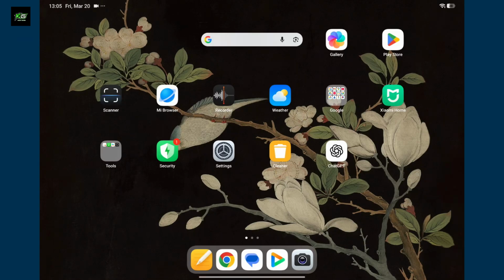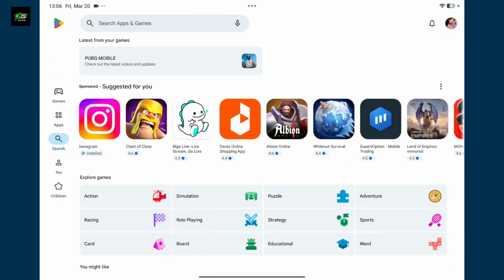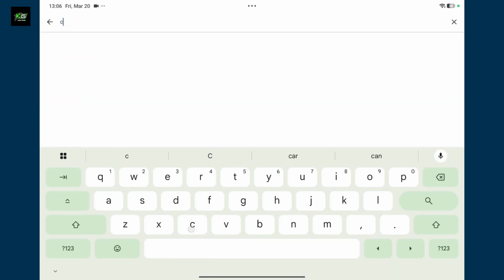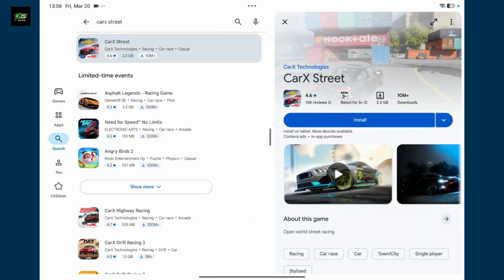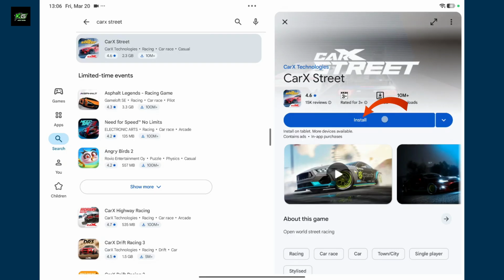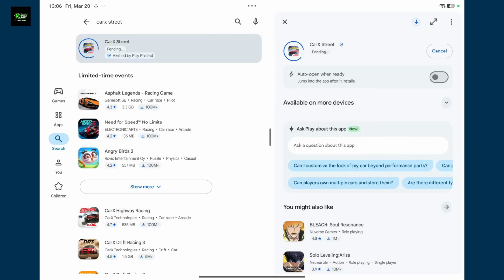How to Install CarX Street on Android 2026 – Step by Step Guide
Are you ready to hit the streets and experience the thrill of racing? In this video, I’ll show you step-by-step how to download and install CarX Street on your Android device safely and quickly! Whether you’re a beginner or a speed lover, this guide makes it super easy to get started.